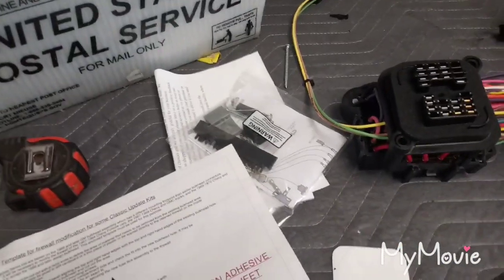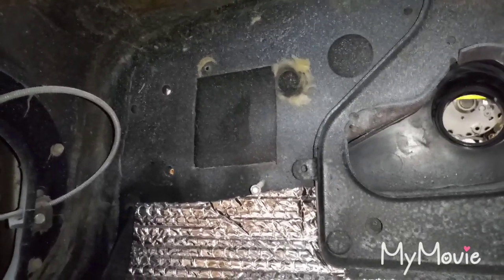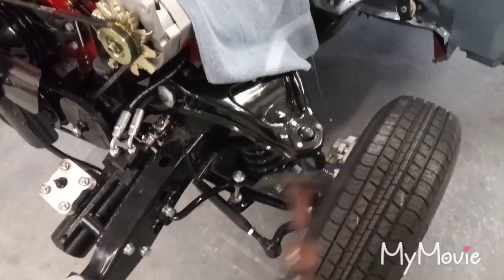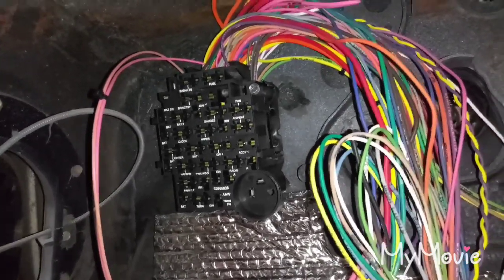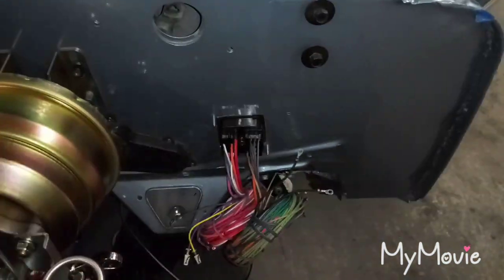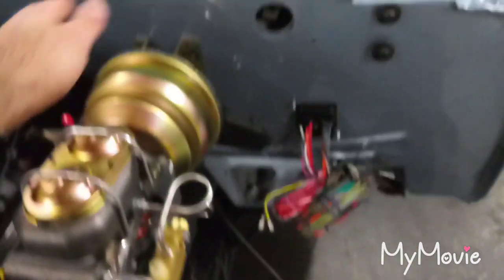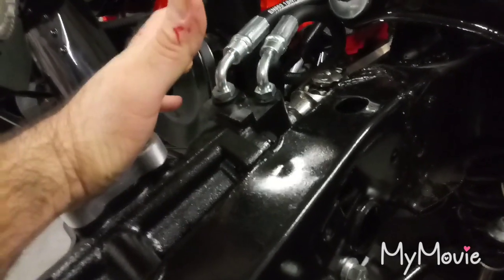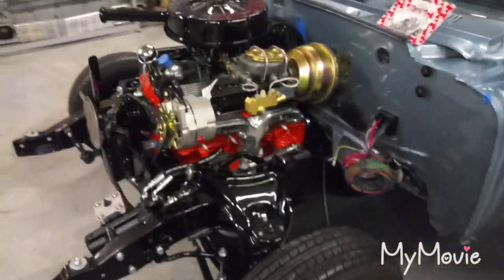1964 impala american autowire install update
Bulkhead connector install and brake booster mock up